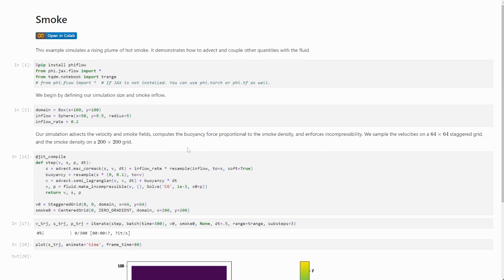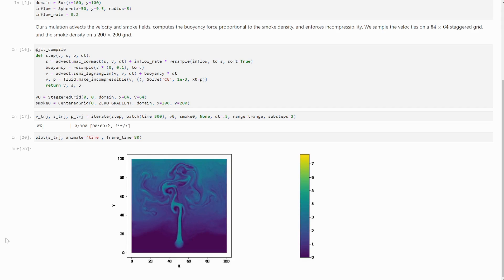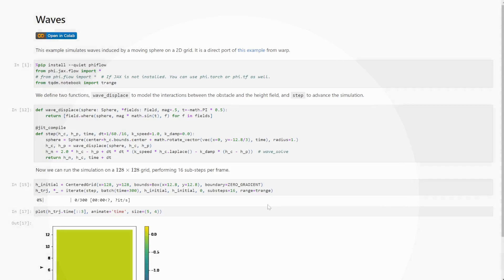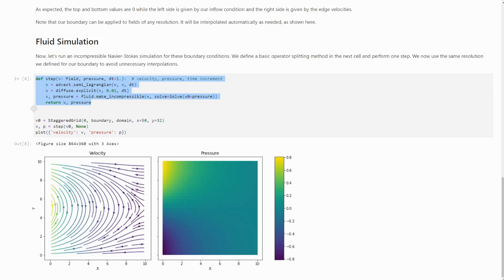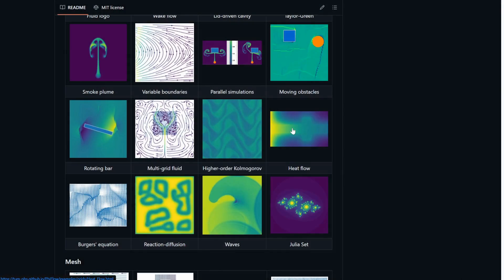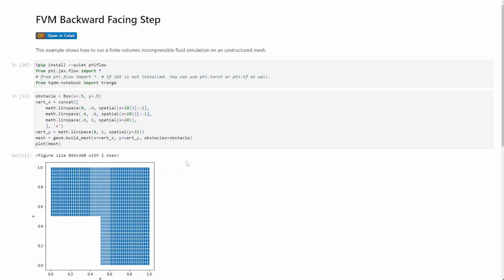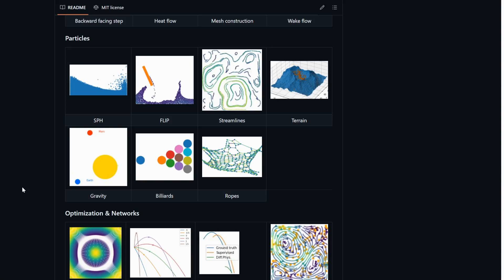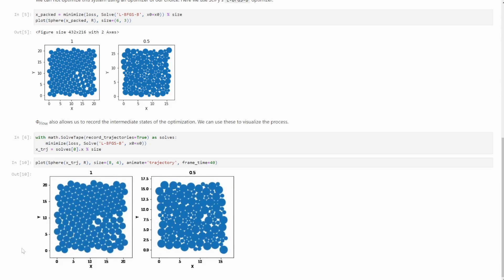Φ-Flow 3.0 | Overview